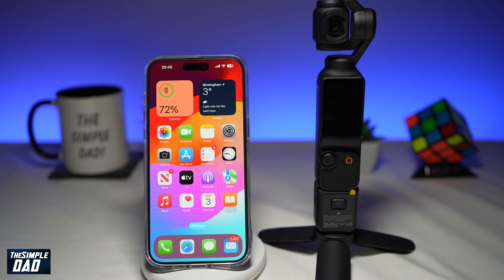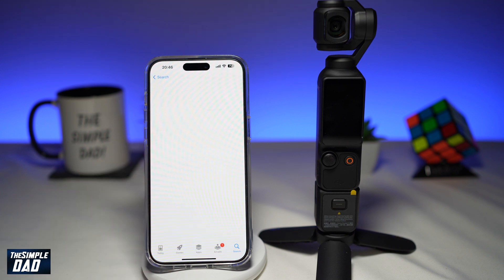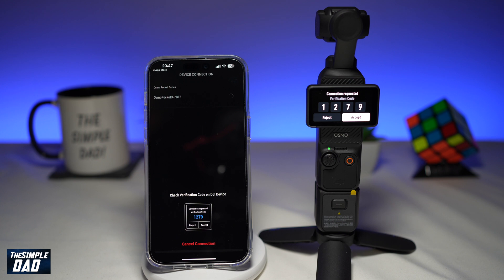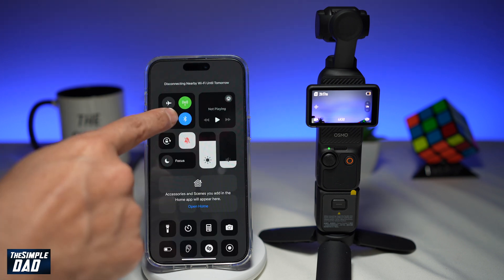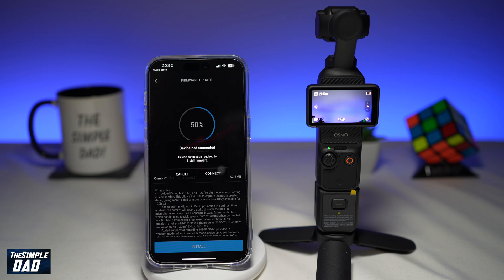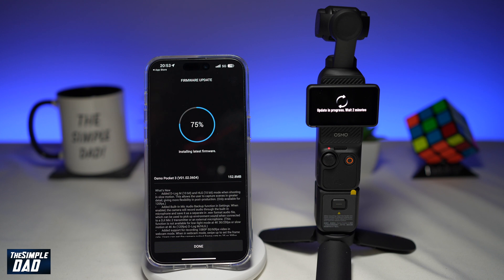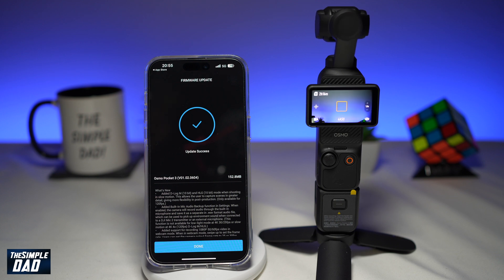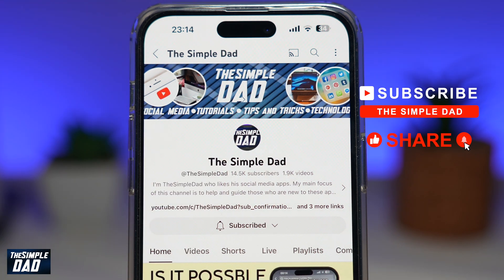How to Update Firmware on DJI OSMO Pocket 3 Gimbal | DJI Osmo Pocket 3 Firmware Update (2023)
00:00 Intro
00:10 Like or no Like
00:20 How to Update Firmware on DJI OSMO Pocket 3 Gimbal
DJI Osmo Pocket 3 Firmware Update